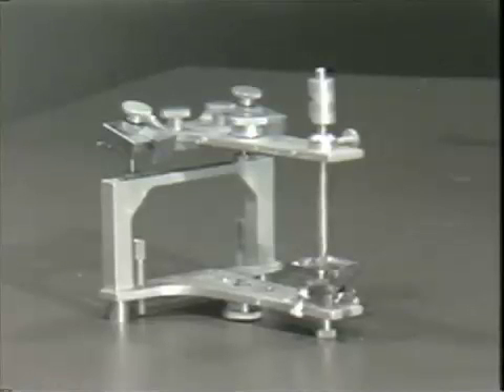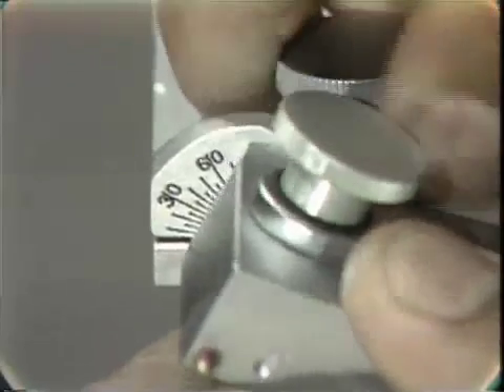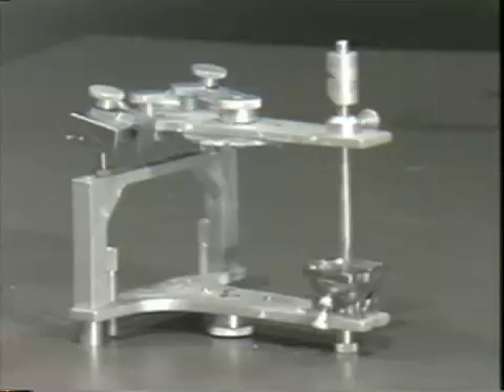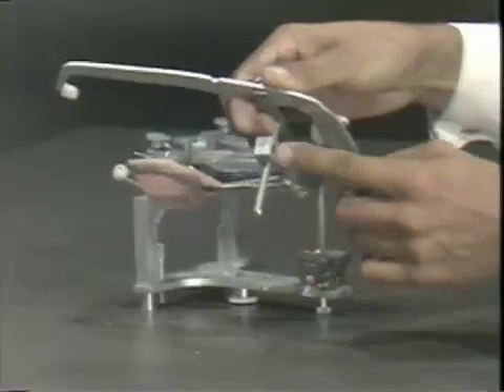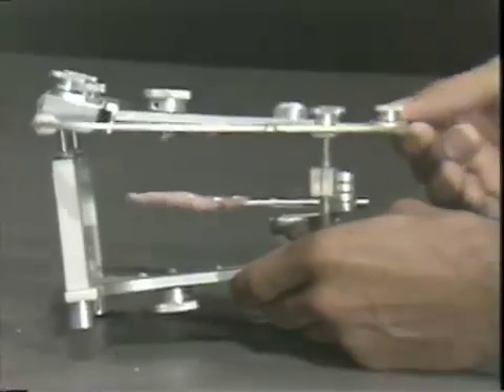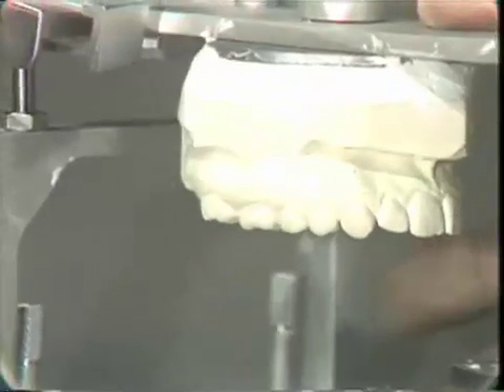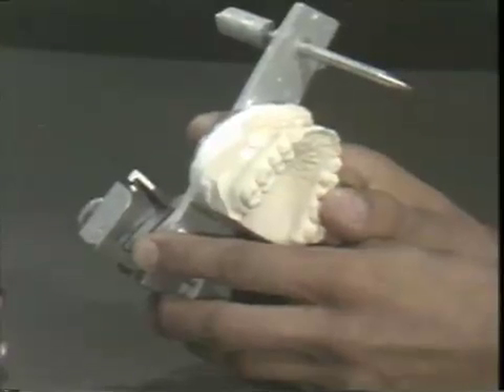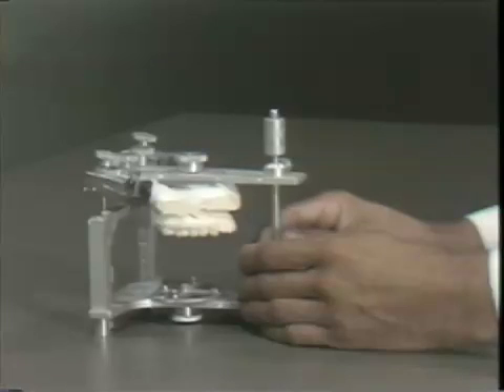Mounting Stone Casts on a Whip Mix Articulator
Demonstrates the mounting of stone casts on a Whip Mix articulator.  Orig. air date: AUG 14 74